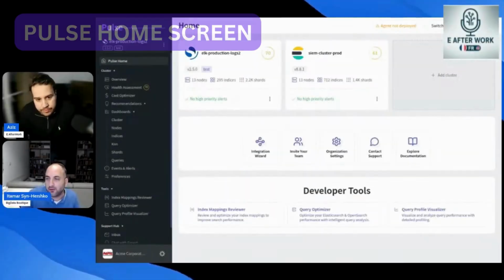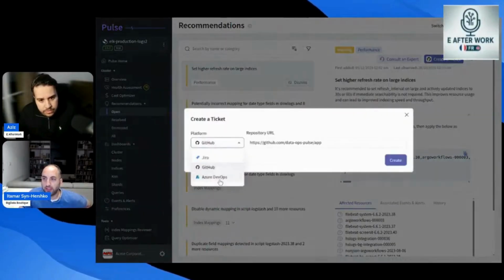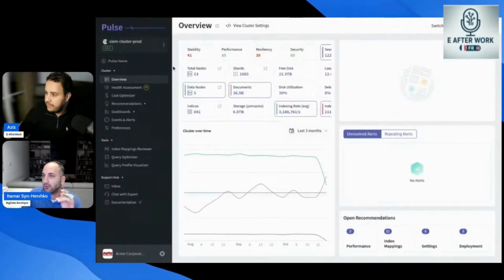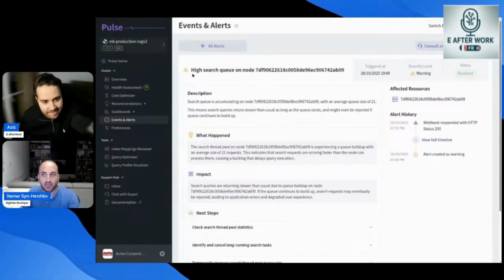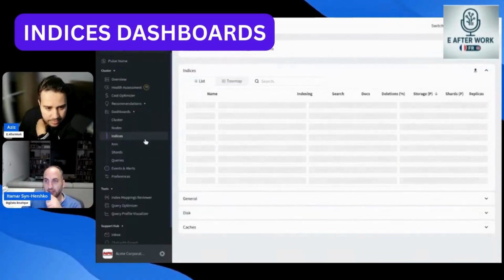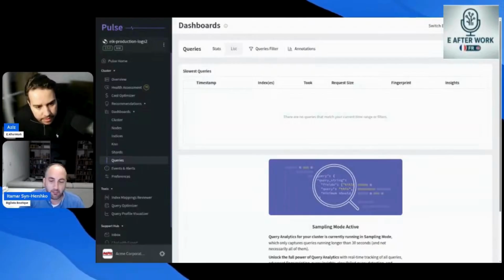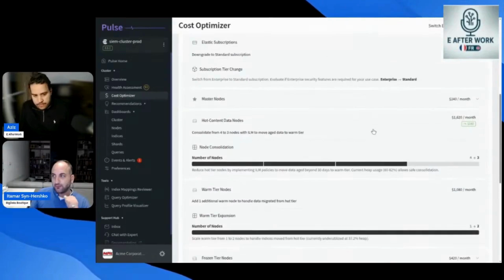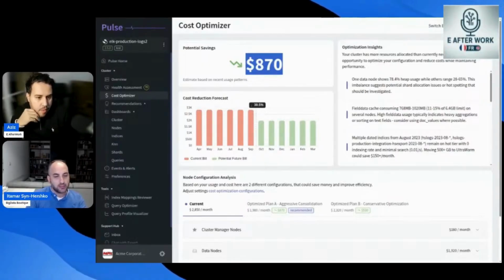Meet Pulse: The AI SRE for OpenSearch and Elasticsearch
Check out a live demo of Pulse - the AI-powered SRE and expert support platform for Elasticsearch & OpenSearch, combining intelligent recommendations, root-cause analysis, and 24/7 human support to help teams prevent downtime, resolve issues fast, and run cost-efficient clusters with confidence.

IN THIS VIDEO:
0:10: Pulse Home Screen
1:03: Cluster Health Assessment
4:00: Supported technologies
5:25: Unique Insights Provided by Pulse
7:35: Events & Alerts
8:04: Automated Root Cause Analysis
9:13: Much more than Dashboards
12:24: Indices Dashboards
13:28: Indices Treemaps
13:55: Shard Heatmaps
15:00: Query Analytics
16:35: Cost Optimizer
20:05: Clusters running on Kubernetes